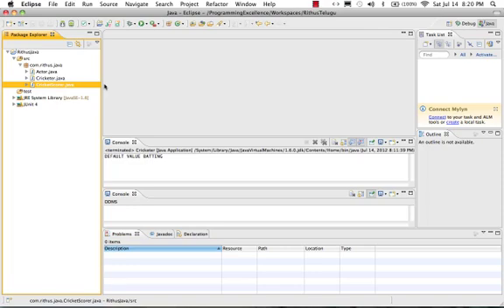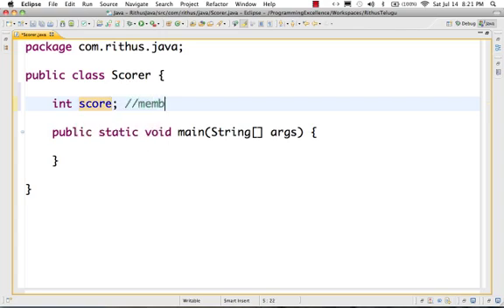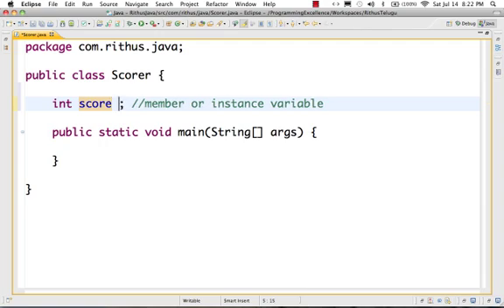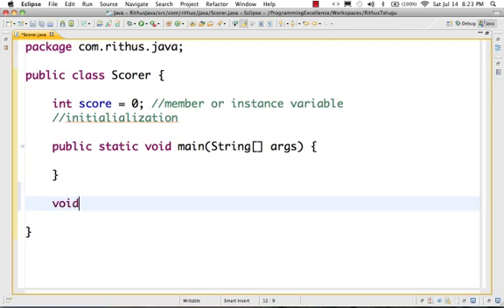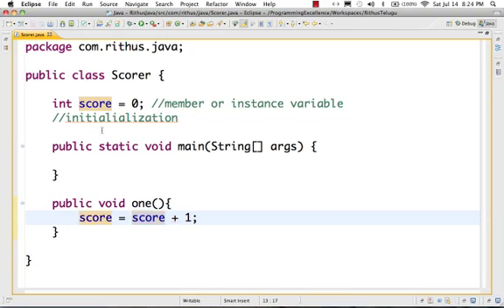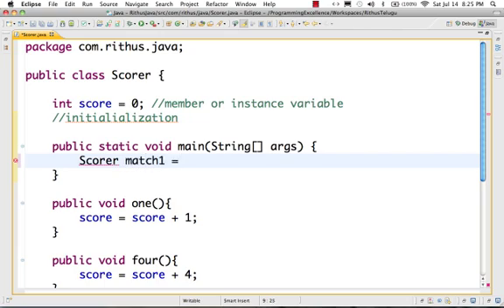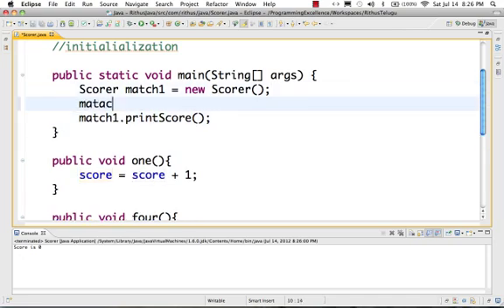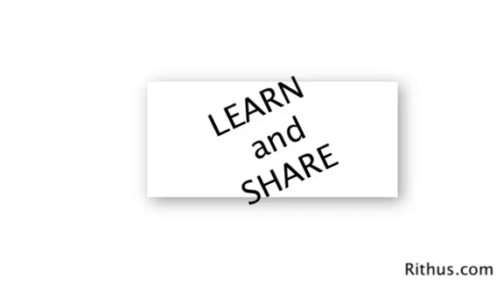Java in Telugu 5 - Integer Variable